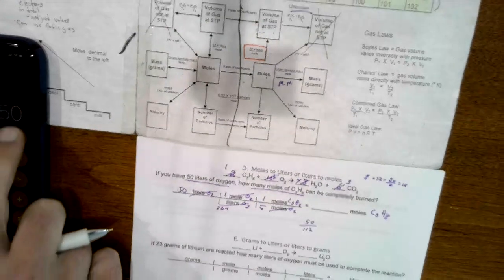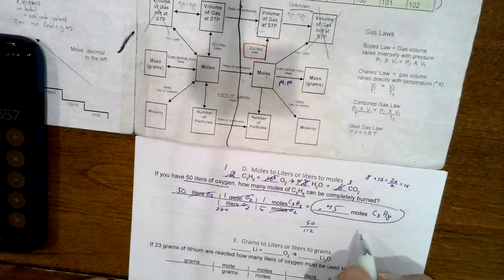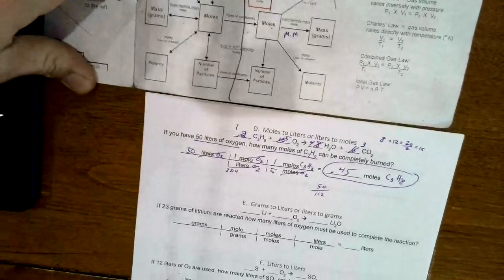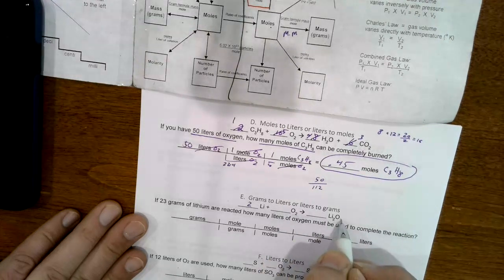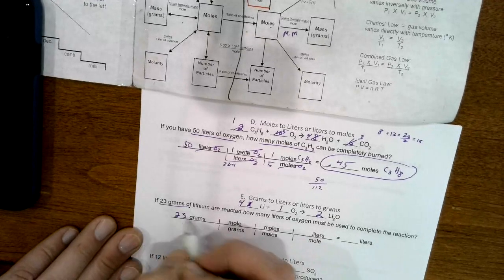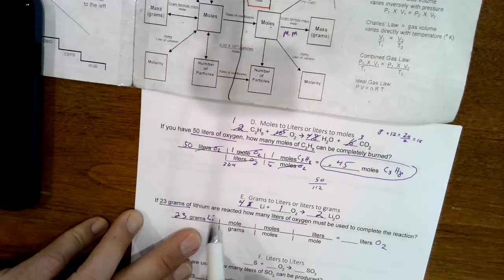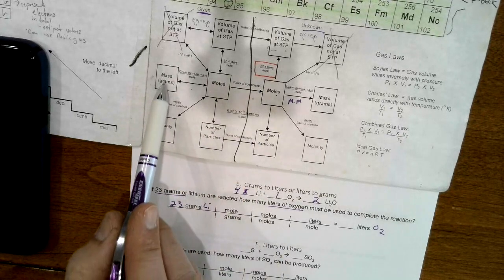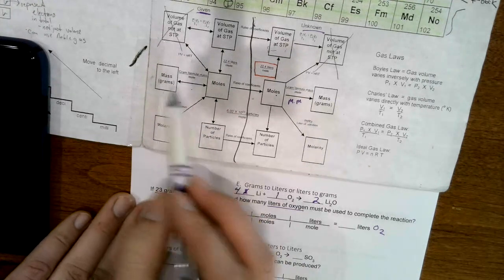Stoic practice liters